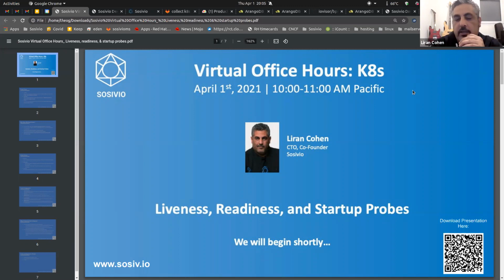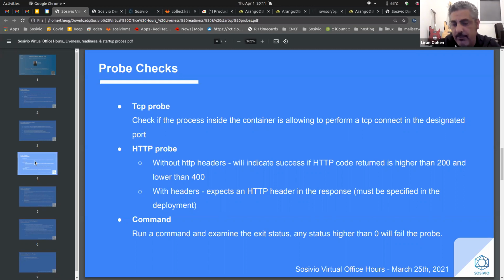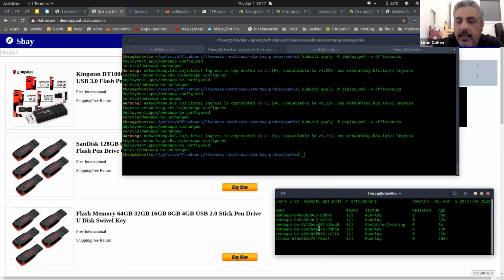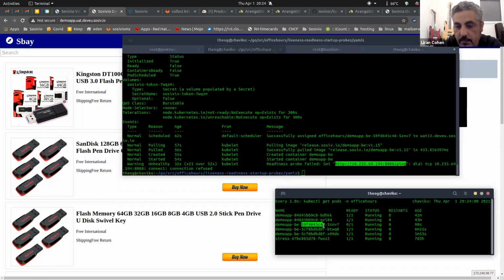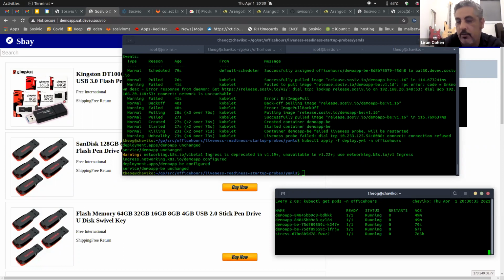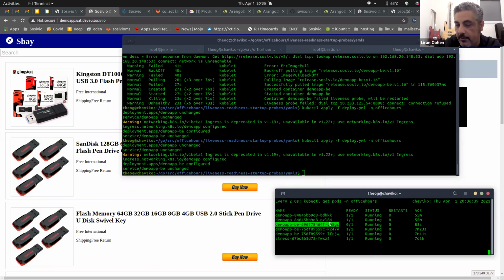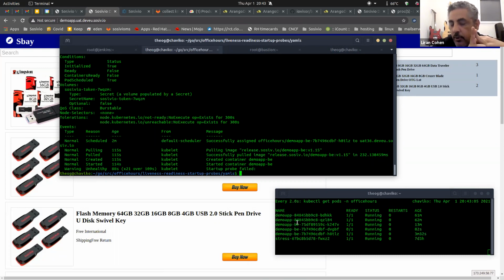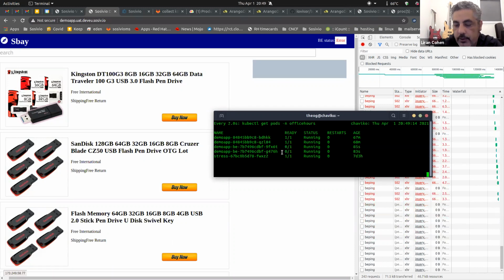Sosivio Office Hours Liveness, Readiness, & Startup Probes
Sosivio Virtual Hours - Learn about all things K8s with Liran Cohen, CTO and Co-Founder of Sosivio.   This weeks topic is Liveness, Readiness, and Startup Probes.